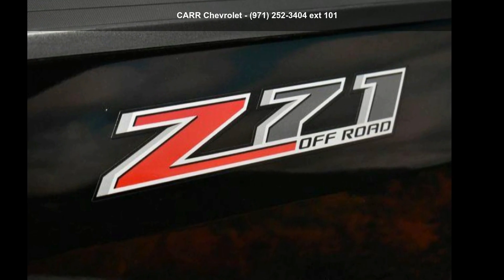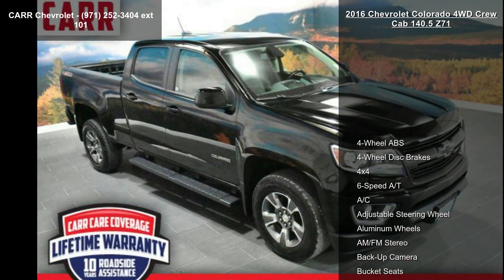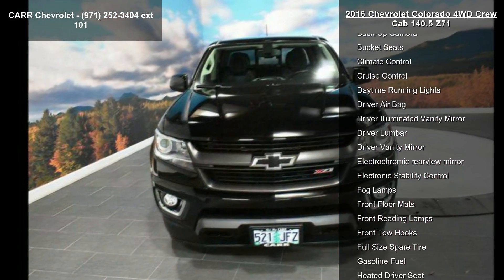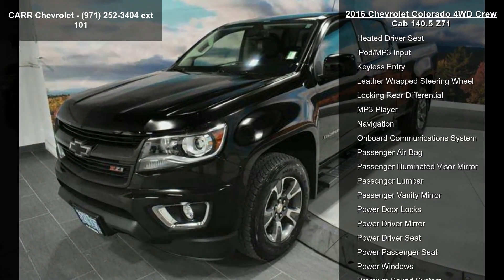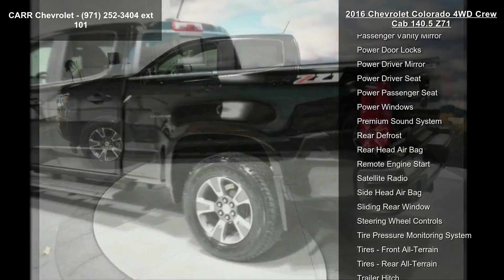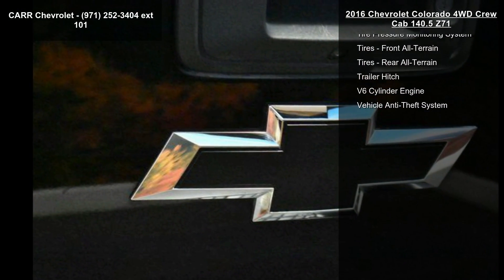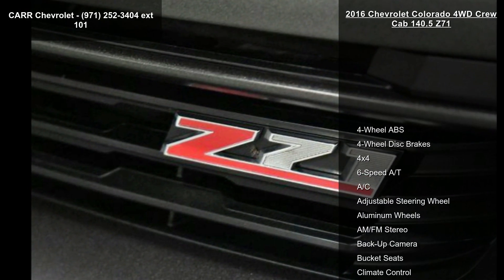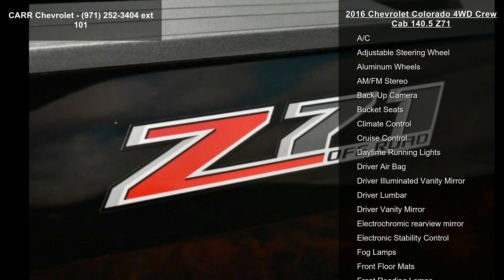2016 Chevrolet Colorado 4WD Crew Cab 140.5 Z71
FUEL EFFICIENT 24 MPG Hwy/17 MPG City! CARFAX 1-Owner, LOW MILES - 18,650! Navigation, Heated Seats, 4x4, Alloy Wheels, Back-Up Camera, Remote Engine Start, Onboard Communications System, Satellite Radio, Trailer Hitch SEE MORE!

4x4, Heated Driver Seat, Back-Up Camera, Satellite Radio, Onboard Communications System, Aluminum Wheels, Remote Engine Start, Heated Seats Keyless Entry, Steering Wheel Controls, Electronic Stability Control, Bucket Seats, Electrochromic rearview mirror.

OPTION PACKAGES
AUDIO SYSTEM FEATURE, BOSE PREMIUM 7-SPEAKER SYSTEM, AUDIO SYSTEM, CHEVROLET MYLINK RADIO WITH NAVIGATION AND 8 DIAGONAL COLOR TOUCH-SCREEN, AM/FM STEREO seek-and-scan and digital clock, includes Bluetooth streaming audio for music and select phones; voice-activated technology for radio and phone; featuring Apple CarPlay capability... read more